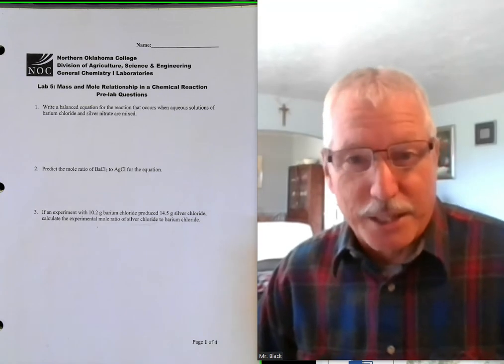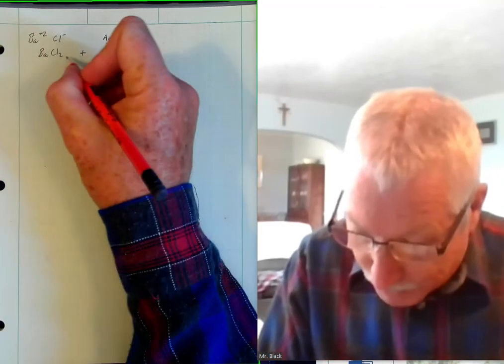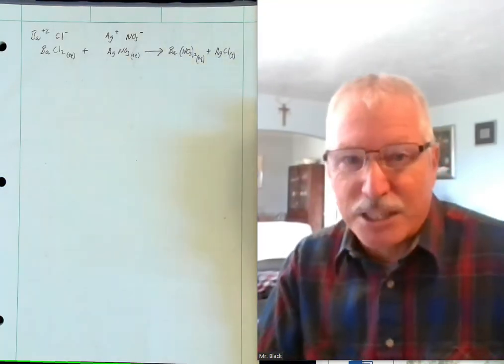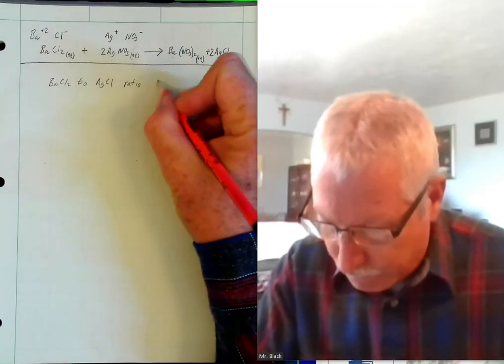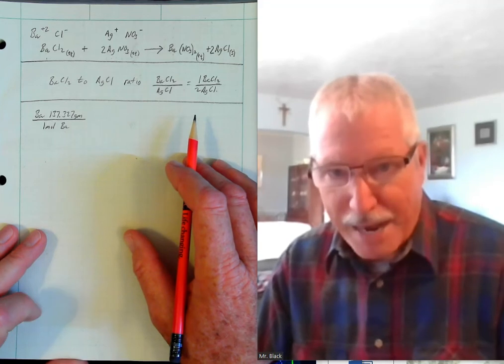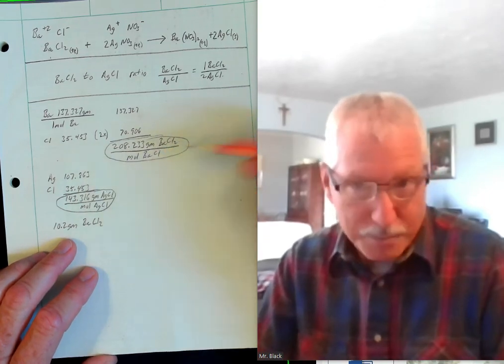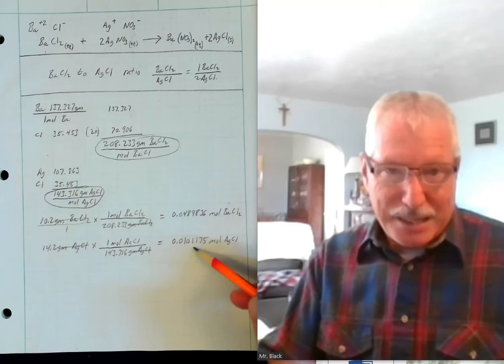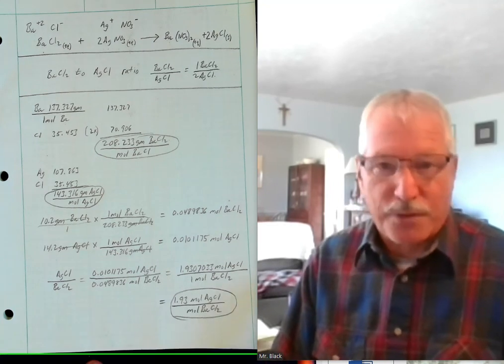mass mole lab v2